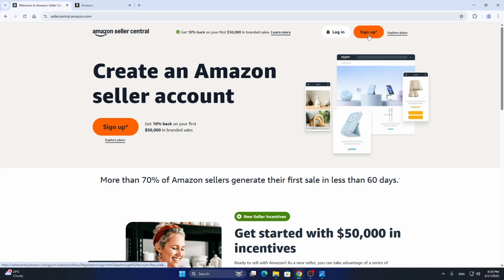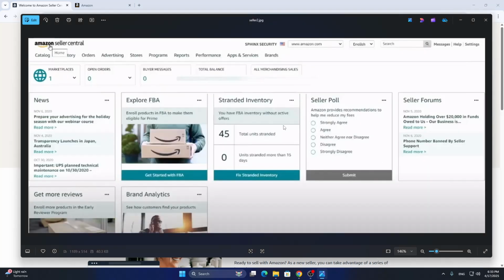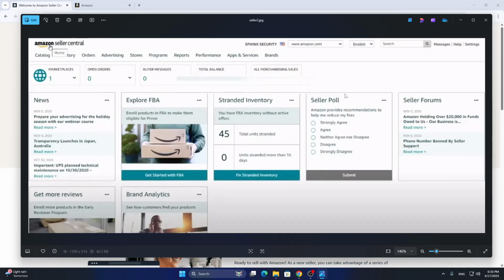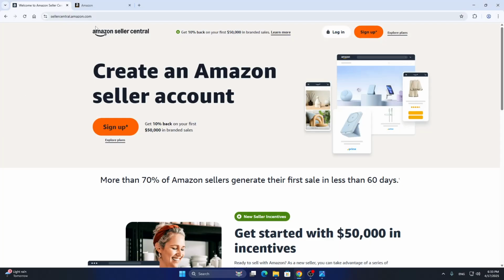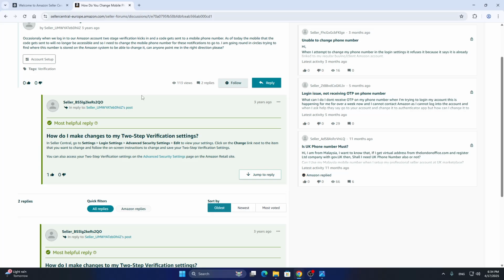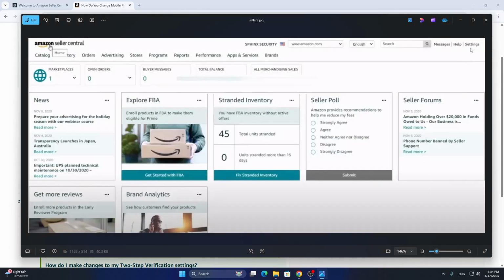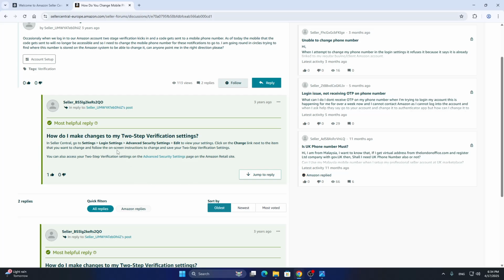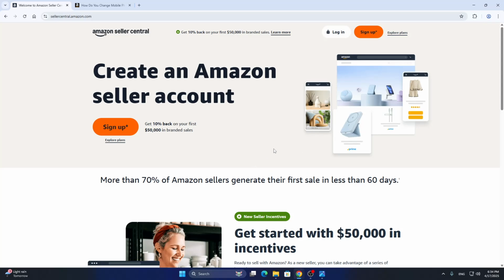How To Change Mobile No In Amazon Seller Account Tutorial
Today we talk about change mobile no in amazon seller account,amazon,how to change mobile number in amazon account,change amazon phone number